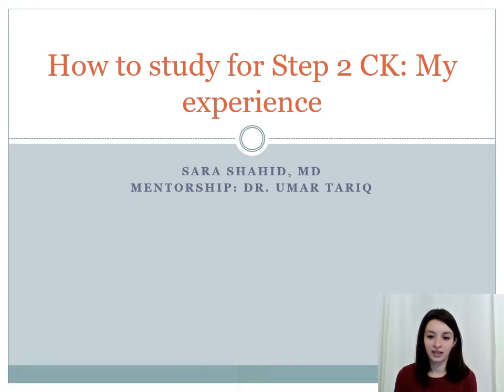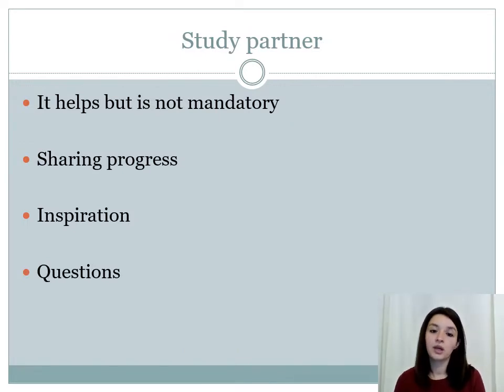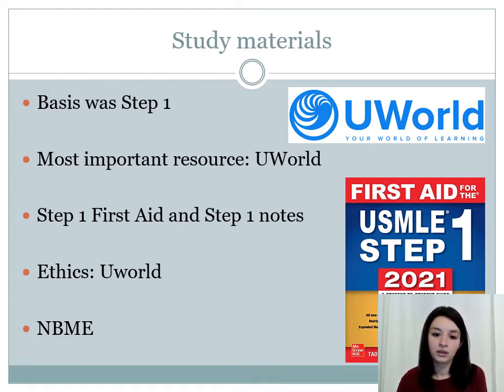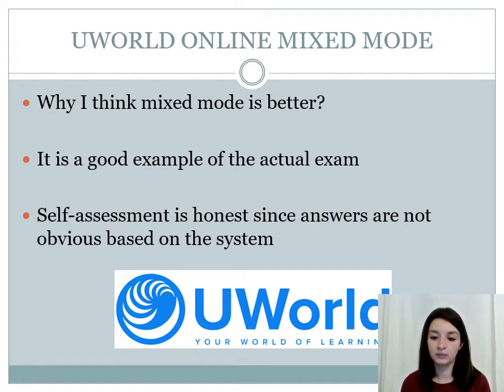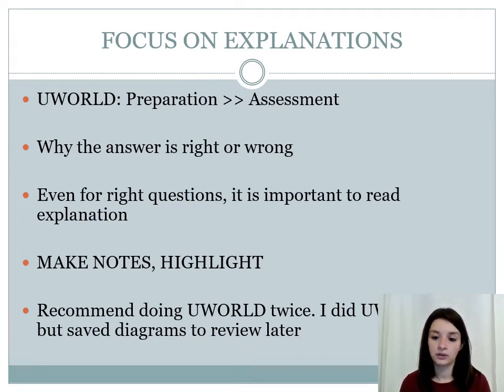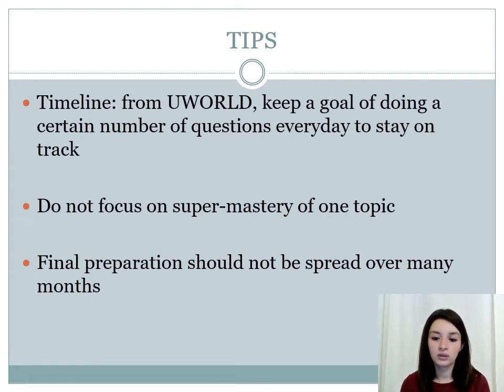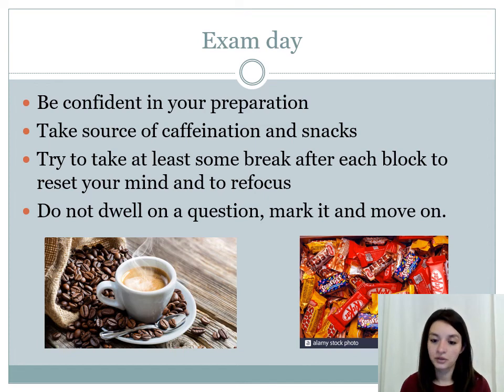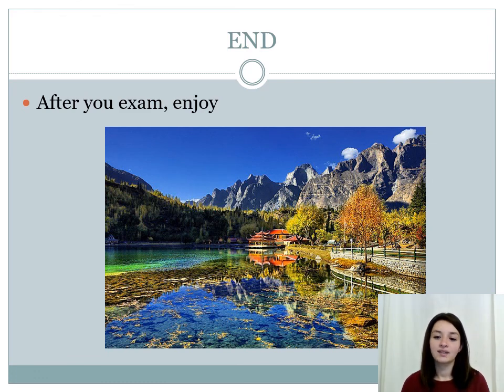Tips and tricks to score high in Step 2 CK – By Mededia intern Dr. Sara Shahid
Mededia Intern Dr. Sara Shahid shares her Step 2 CK experience along with tips and tricks to excel at it.

00:00 Introduction
00:20 Basic factors for success
00:56 Guidance and resources
1:40 Study partner
2:04 Persistence
2:27 Study materials
3:55 UWorld
4:22 UWorld mode
6:54 UWorld explanations
7:28 Basic Tips
8:26 Pre-exam day
9:22 Exam day
10:33 Thank you